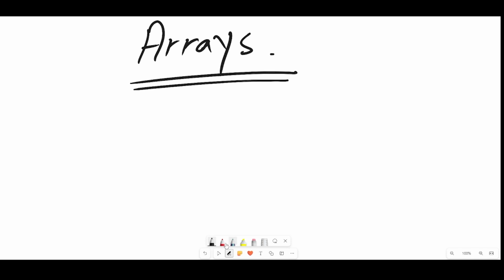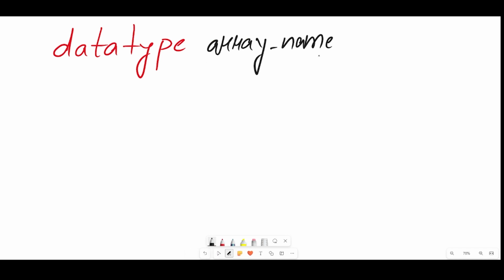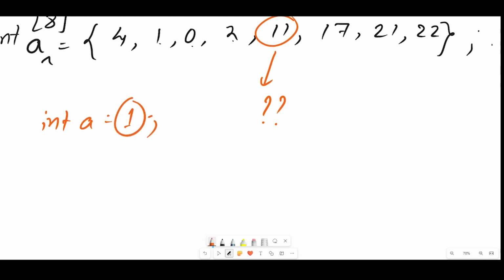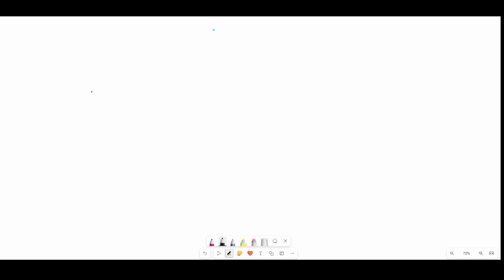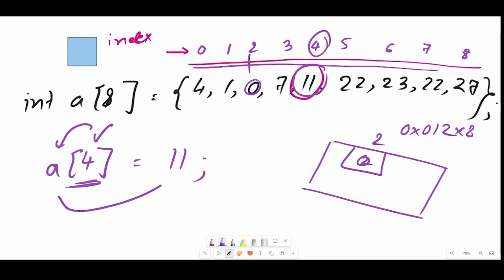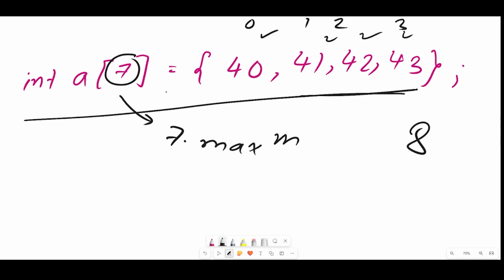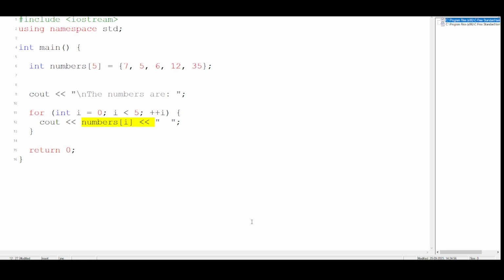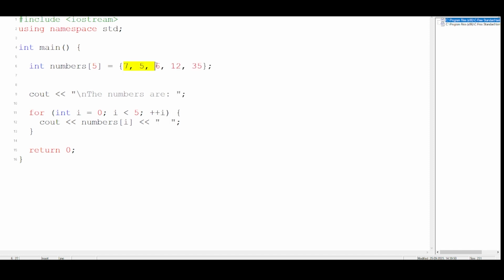C++ Basic - Lecture 25 | Introduction to Array in C++ | Complete FREE C++ Course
In Lecture 25, we introduce the fundamental concept of arrays in C++, a crucial data structure for storing and managing collections of elements. Join us to explore their intricacies, understand practical applications, and elevate your coding proficiency with this essential lesson in our FREE C++ course.